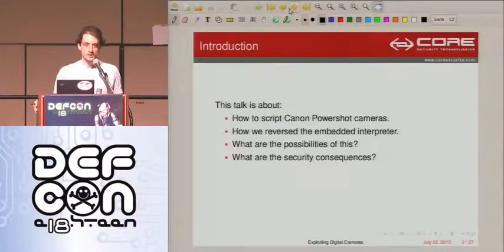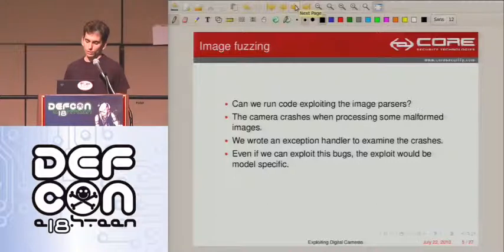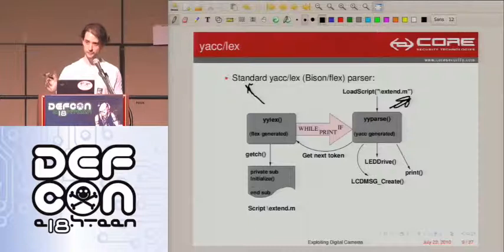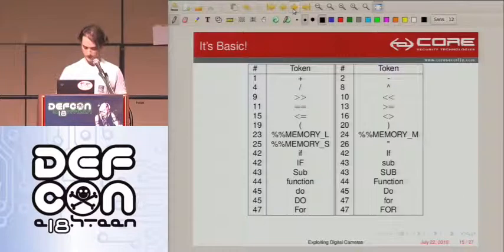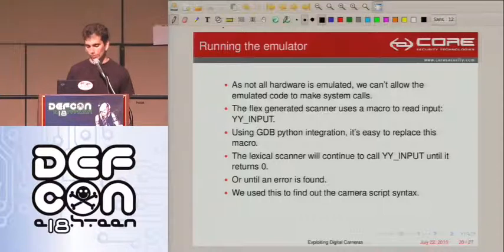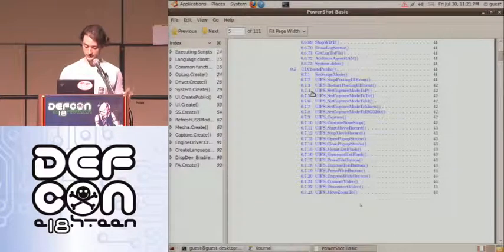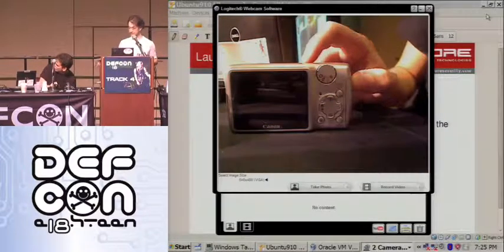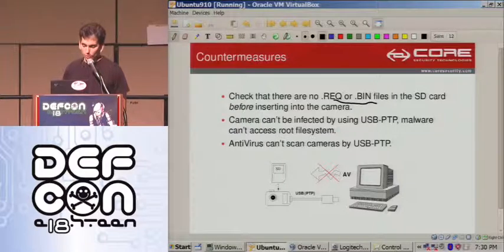DEF CON 18 Hacking Conference Presentation By Oren Isacson and Alfredo Ortega Exploiting Digital Ca